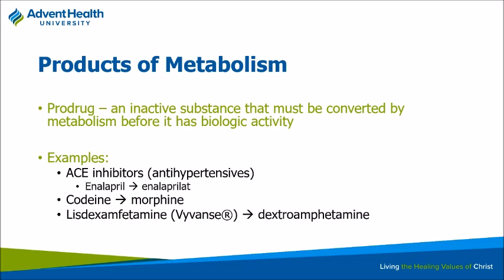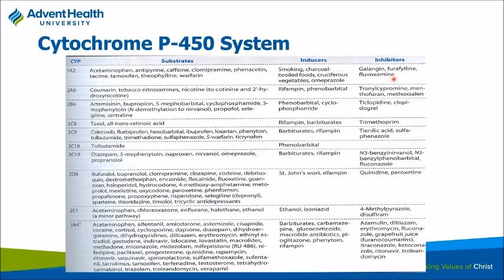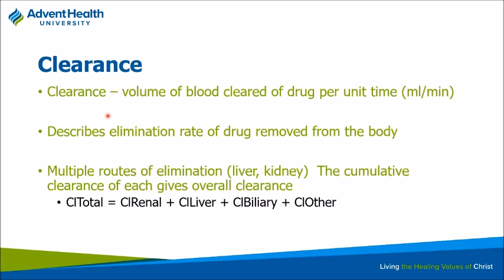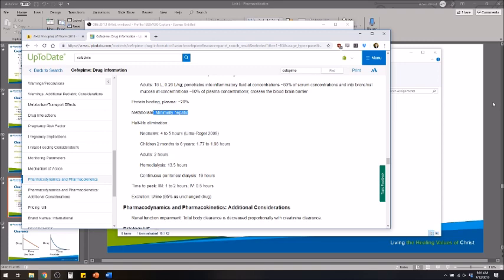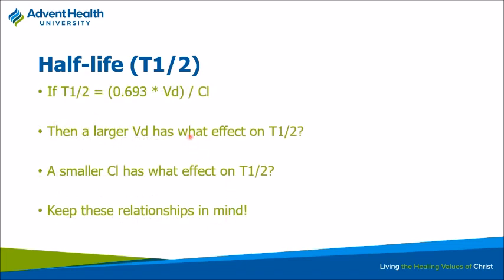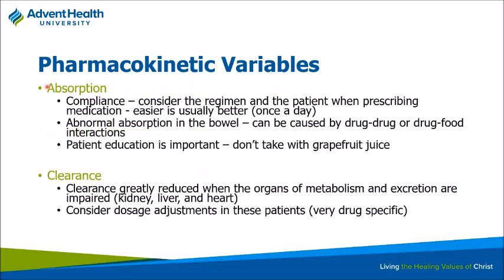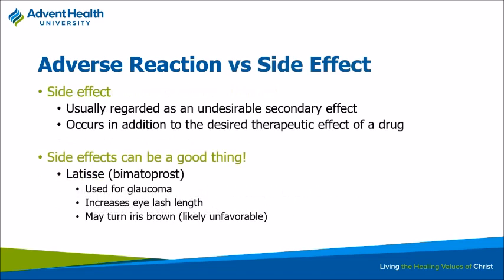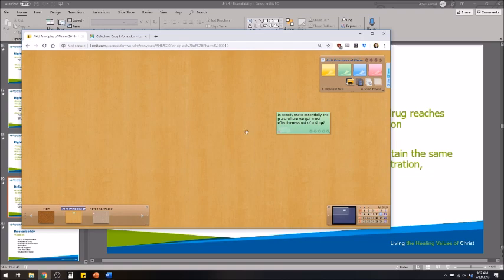Unit 3 Pharmacokinetics Pt 2